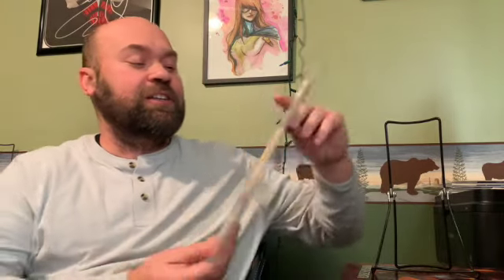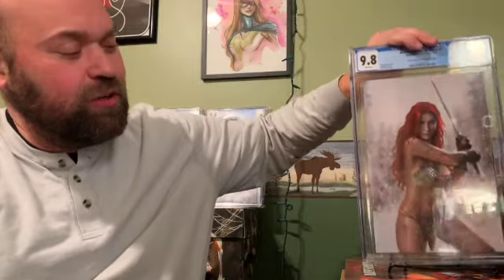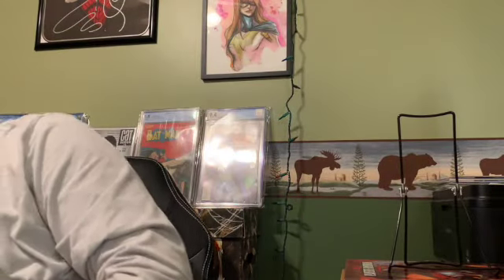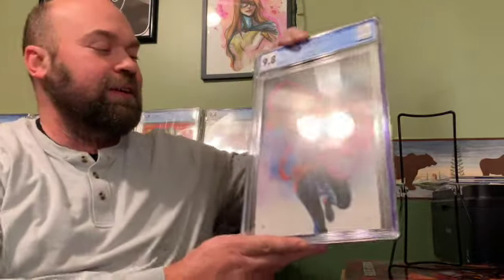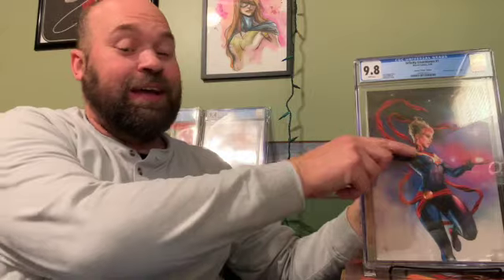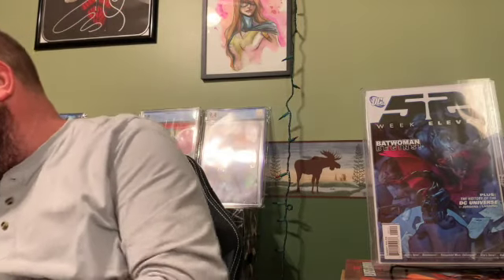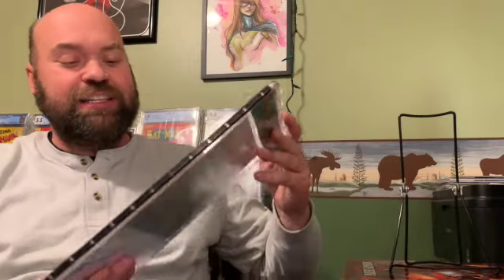JP's 2020 Year in Review: The Comics, The Art, The AOK's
My 2020 Year in Review